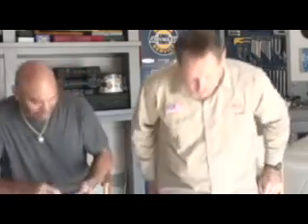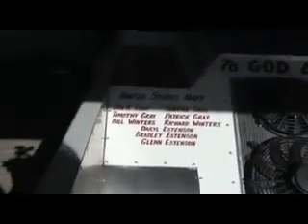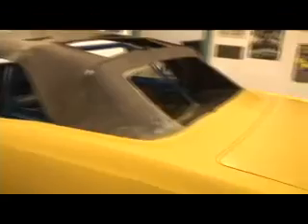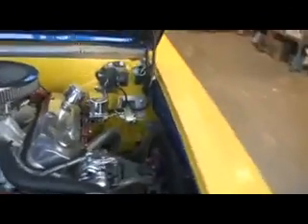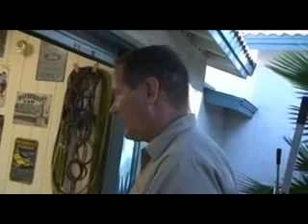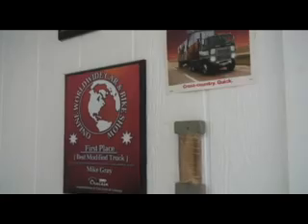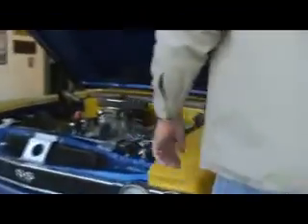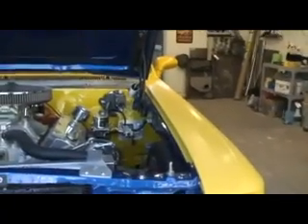Garage Talk, Season 1 Episode 2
Garage Talk, hosted by Paul Humphries Sr. is talking to Mike Gray about what is going on in his garage. every week it will be a new episode, for 6 more weeks for season 1